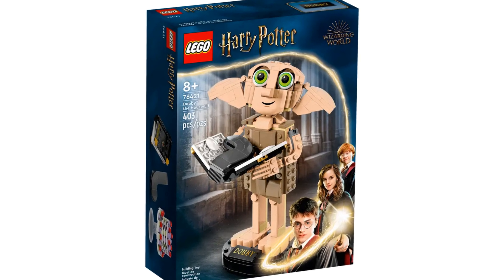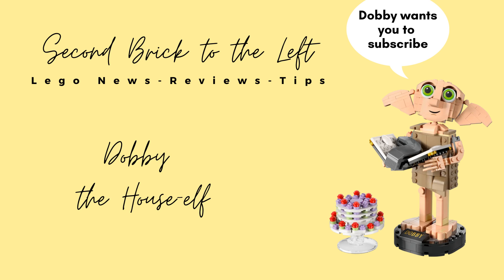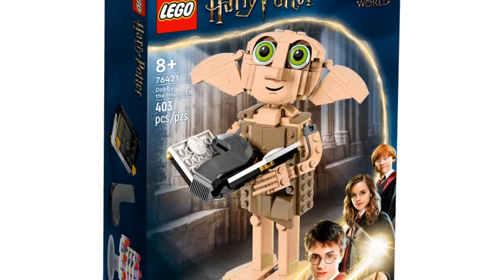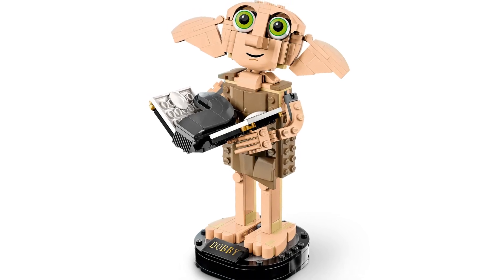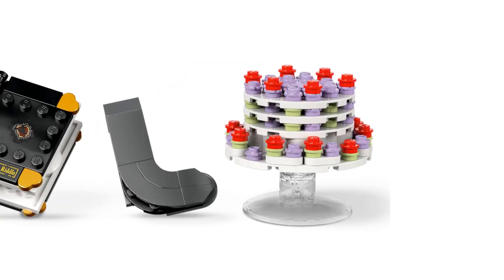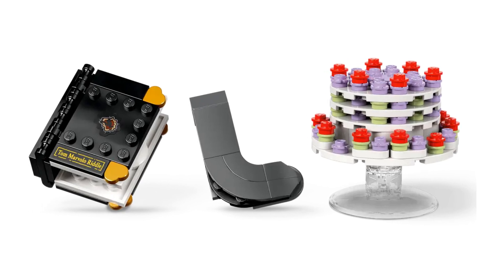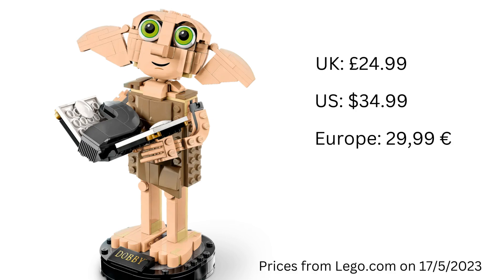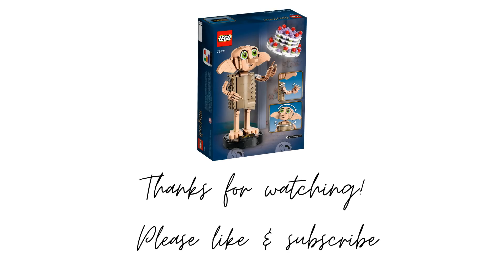Upcoming Lego Harry Potter: Dobby the House-Elf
The Lego Harry Potter: Dobby the House-Elf set (76421) releases on June 1st 2023. Let's take a closer look at this adorable little House-Elf.